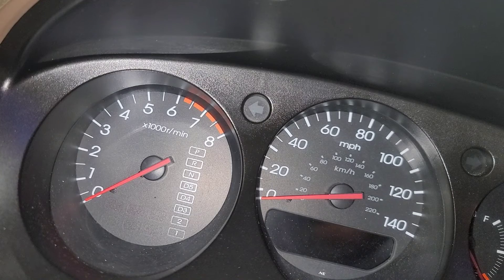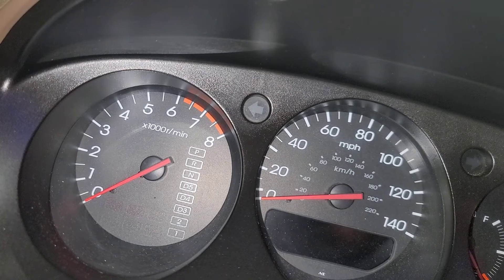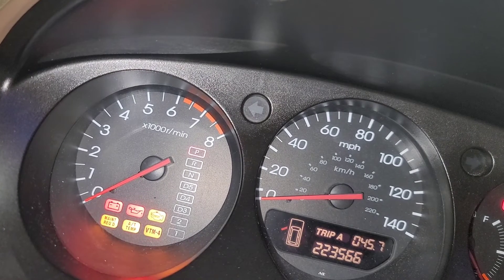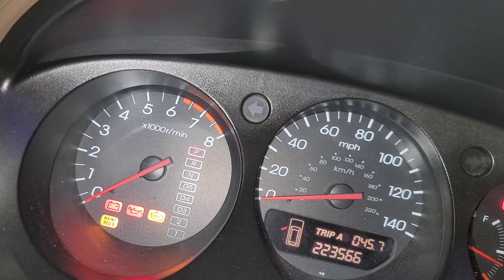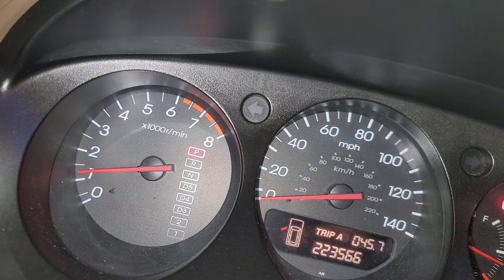How to Shut off the Maintenance Light on a 2001 Acura MDX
how to shut off the maintenance light.

step 1. insert key but do not turn
step 2 press both select and reset buttons at the same time
step 3. turn key to on
step 4. wait 10 sec. light should turn off
step 5. start vehicle